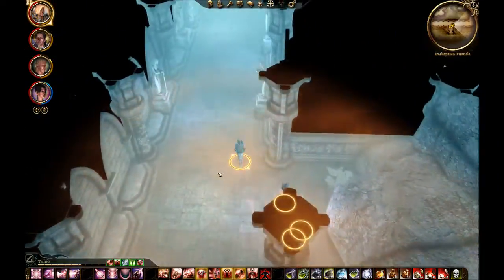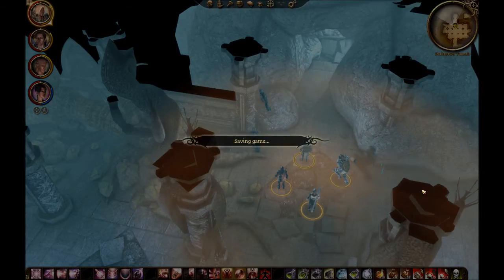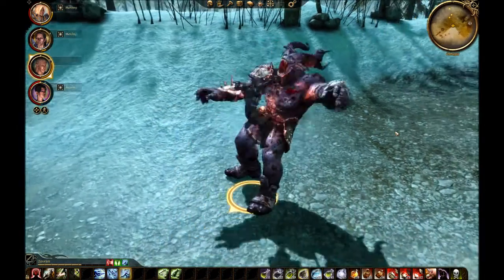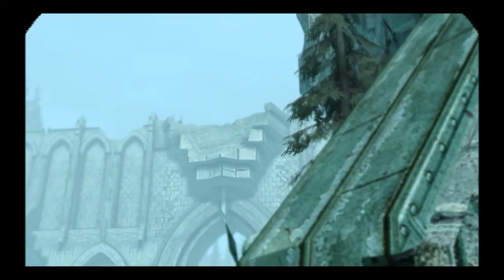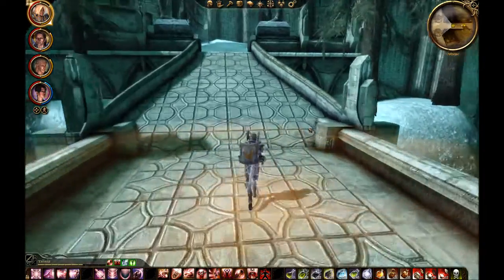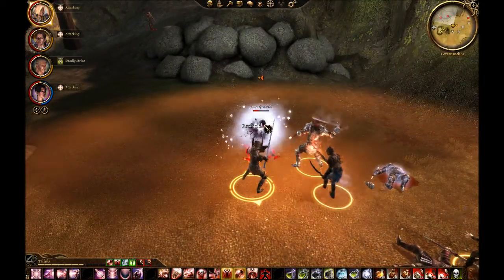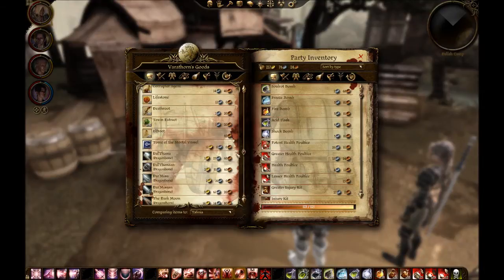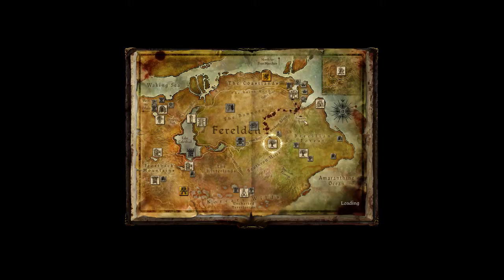Let's Play (ENG): Dragon Age: Origins 104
Dragon Age: Origins
Realise date PC: 2009

Windows XP Minimum Specifications:
OS: Windows XP with SP3
CPU: Intel Core 2 (or equivalent) running at 1.4Ghz or greater
AMD X2 (or equivalent) running at 1.8Ghz or greater
RAM: 1GB or more
Video: ATI Radeon X850 128MB or greater
NVIDIA GeForce 6600 GT 128MB or greater
DVD ROM (Physical copy)
20 GB HD space

I comment my playtime with one of the best RPG games of last decade and the best RPG of 2009. It is a good experience I want to share with others. So we will company the Warden on epic scale battle with the Blight and Archdemon to save Ferelden. Join Us...